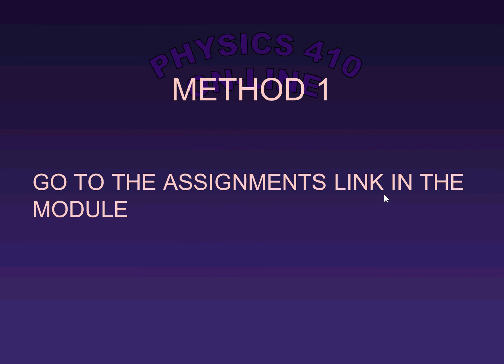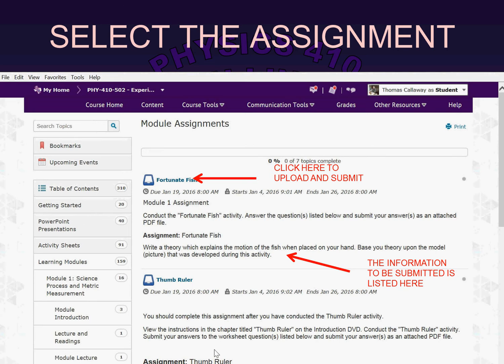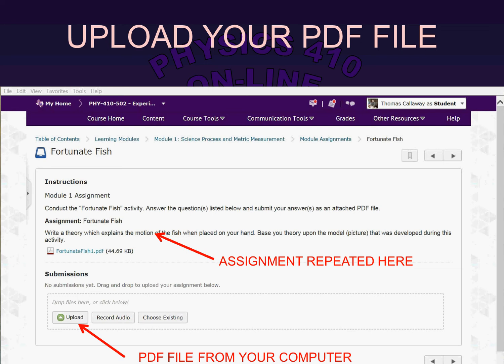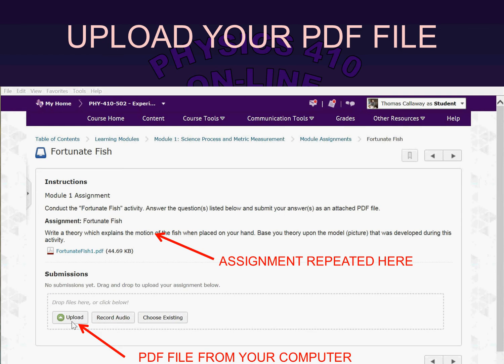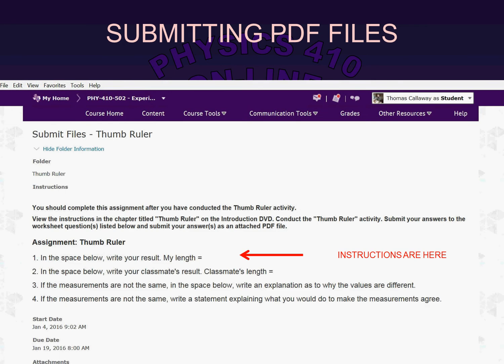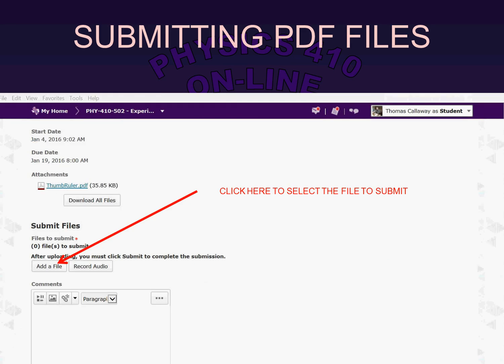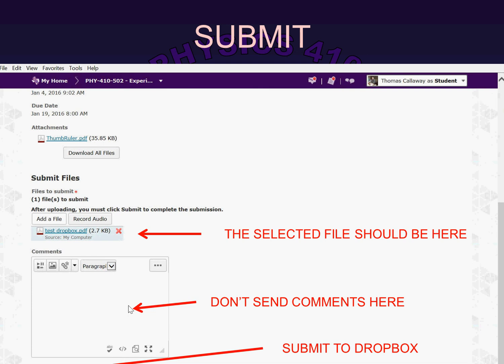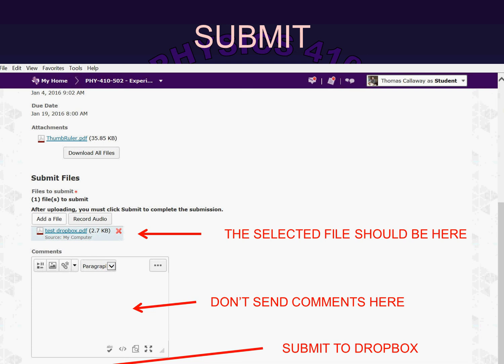WORKING WITH DROPBOX